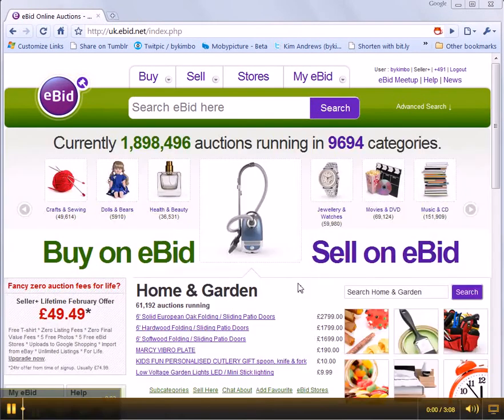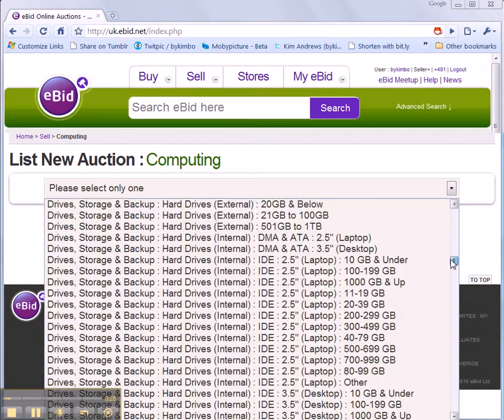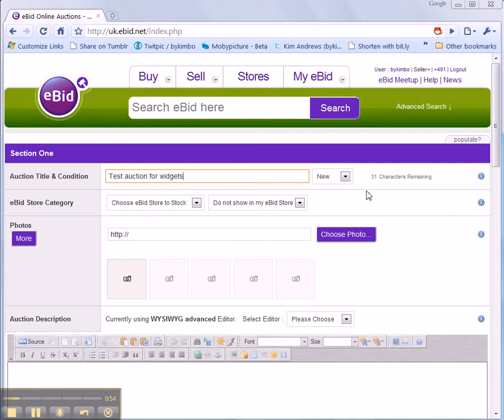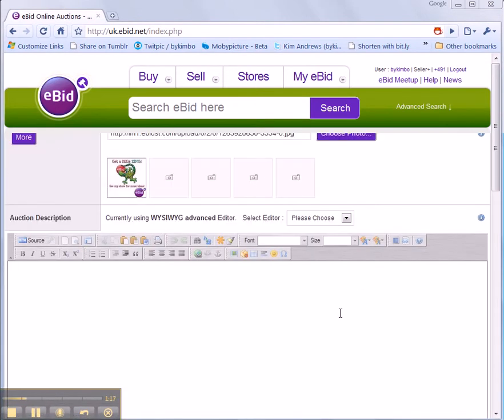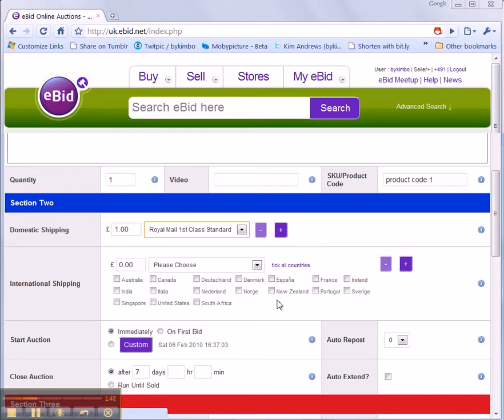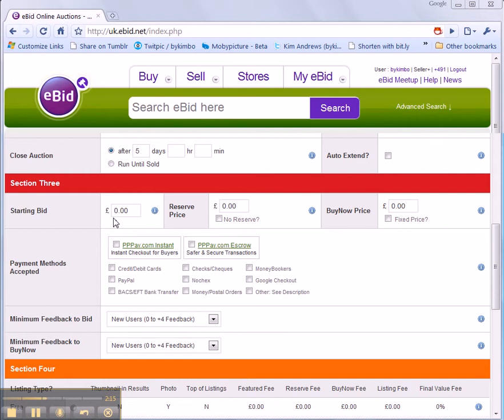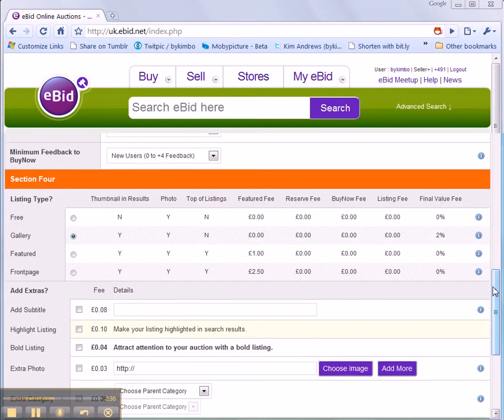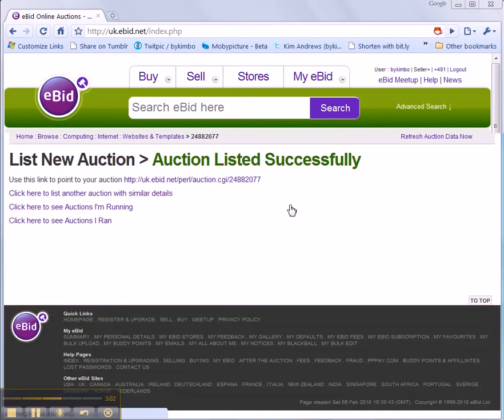How To Create An Auction - eBid How To Video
Director :  bykimbo